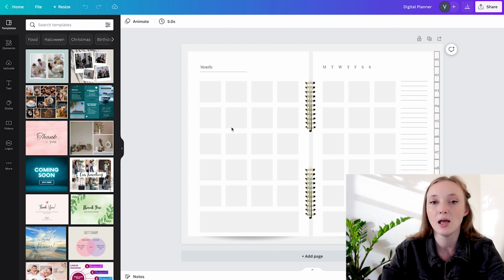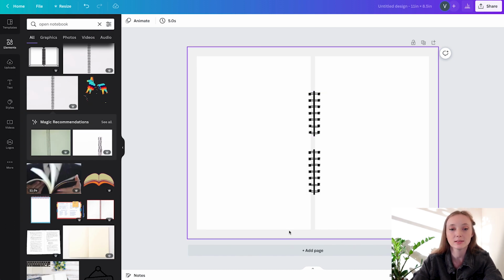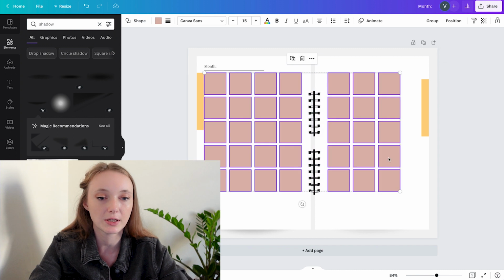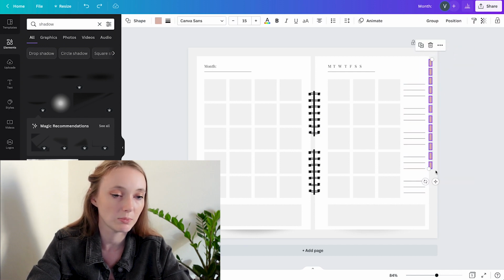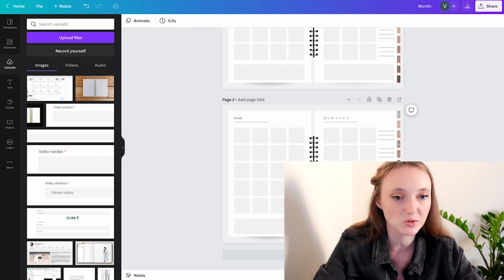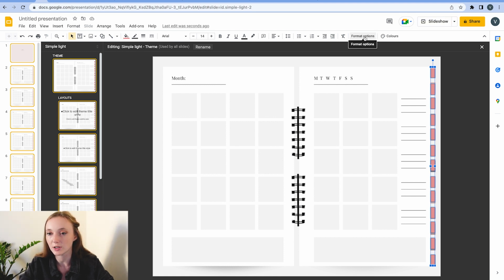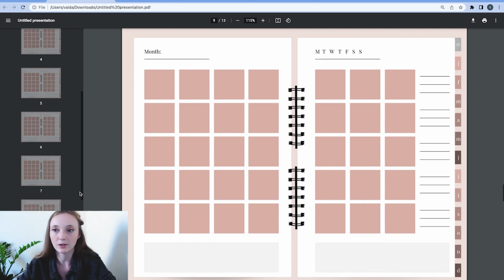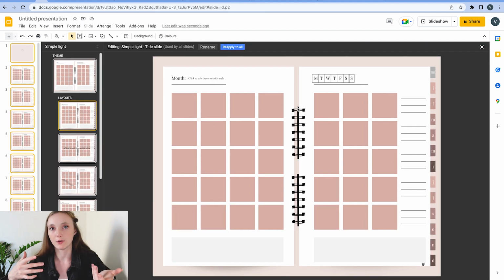Best Way To Make a Digital Planner on Canva 🔥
In this video, I'll share a more advanced version of how you can create a digital planner on Canva and add hyperlinks in Google Slides. Learn how to create master slides and make your digital planner creation process so much faster!

Quick and easy tutorial (10 min) on how to make a digital planner:

You can definitely make a digital planner to sell on Etsy by simply using Canva. However, keep in mind that you can only make approximately 200 Slides on Google Slides. That means that this tutorial is best for smaller planners.

In case you want to create a bigger planner, please use PowerPoint or Indesign.